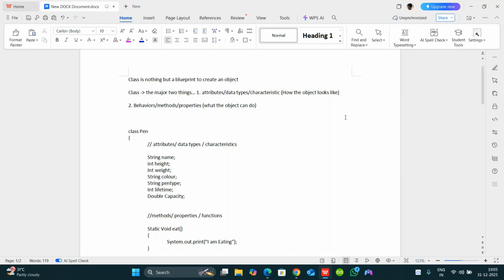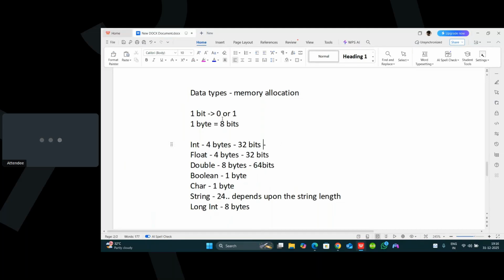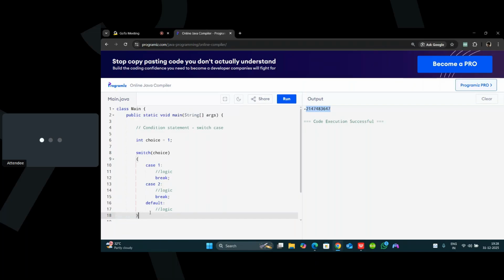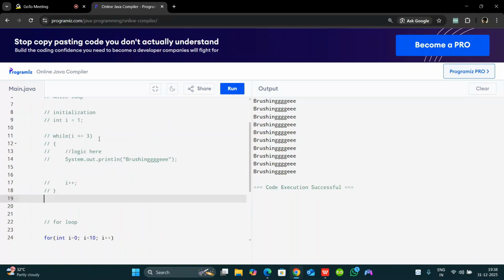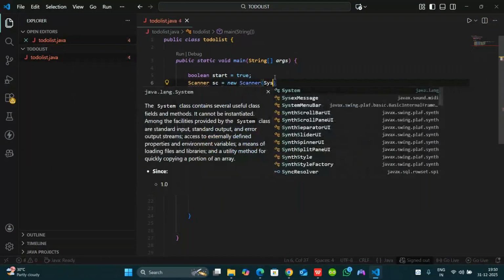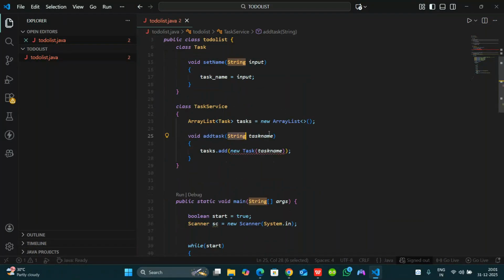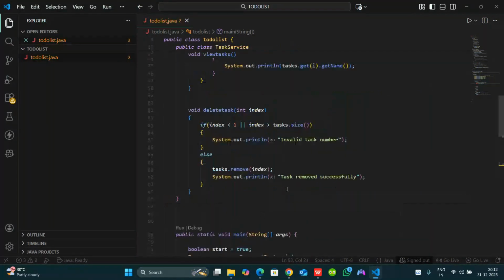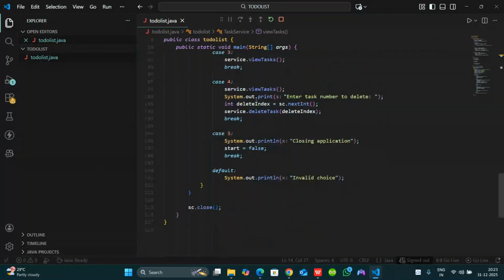RECCSAR JAVA SDP - 3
ONLINE STUDENT DEVELOPMENT PROGRAM ON "Core Java Concepts with Hands-on Practice" on 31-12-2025